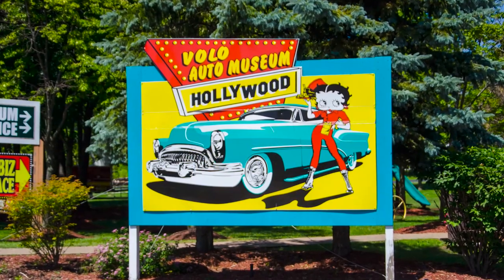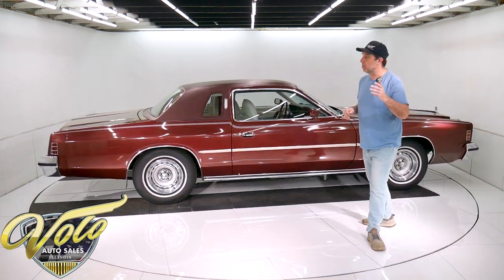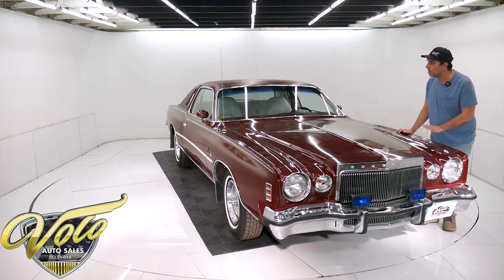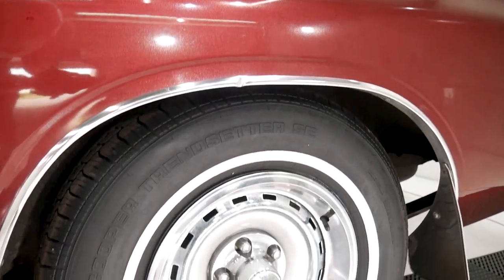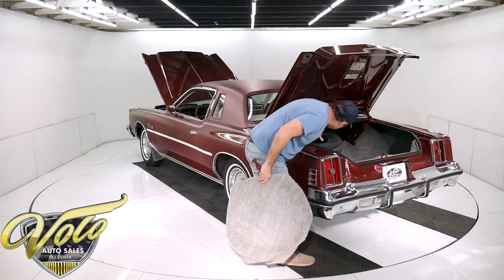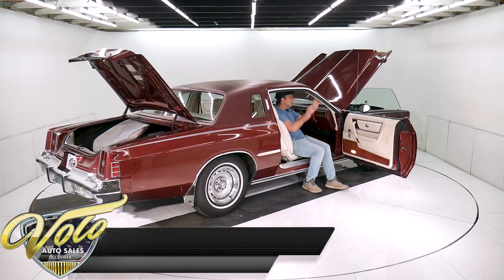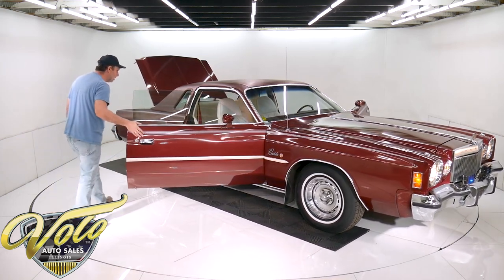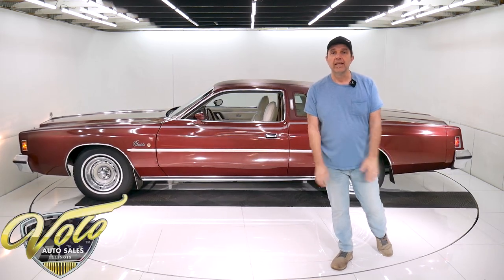1976 Chrysler Cordoba for sale at Volo Auto Museum (V19439)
9,553 actual mile survivor. 1 owner since 1978. Rare bucket seats with console and floor shifter. Yes it has the "Fine Corinthian Leather"! We just spent $2,000 at a shop having it inspected and serviced.

EXTERIOR: It is an excellent condition by survivor standards. It is original! The body is absolutely straight, no rust or damage. The panels fit nice. It is smooth even all along the bottoms. The paint shows very well, the top of the hood is fuzzy and there will be some touch-ups here and there. All the chrome is straight and bright but is slightly aged. It has optional white rub strips on each side and some cool 70s style striping. The glass is crystal clear, the vinyl top is excellent. The door jambs are real clean, weatherstrips are still soft. It has multiple oil change stickers going back to 1976 with 750 miles. The tires are new, we just replaced them. The rallye wheels are in excellent shape.

INTERIOR: Very desirable bucket seats with a center console and a floor shifter. Of course those seats are fine Corinthian leather and and still shows practically new. The dash area is pristine. No cracks, all the knobs, lenses, controls are excellent. The original Am-Fm stereo and 8-tracks works great. The plush carpets are excellent. The headliner, and visors are mint. The door panels are mint except some discoloring that can easily be dyed. The owner's manual pouch is in the glove box and has the original literature. It has not been smoked in, the cigarette lighter has not been used. The interior lights work.

ENGINE COMPARTMENT: It has the very collectible and desirable 400 4-barrel motor. The compartment is stock and has never been detailed. We had the original radiator recored, new antifreeze. Also tuned up with cap, rotor, plugs and wires. New filters, wiper bushing kit, valve cover gaskets and an electrical control module. It features power steering, power brakes and air conditioning. All the components are factory correct, it still has the factory decals and markings. A little bit of detailing in the engine compartment would make it look nice.